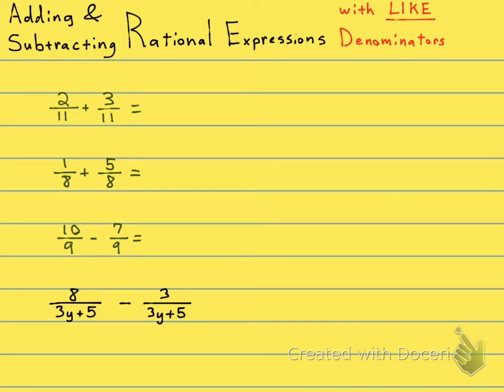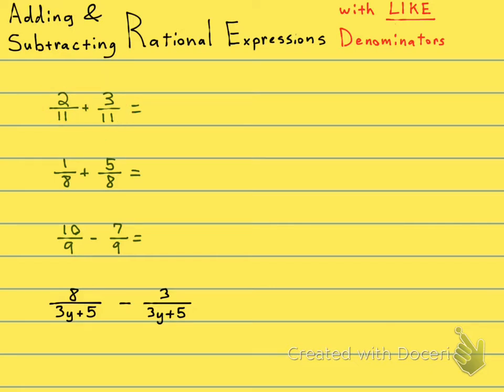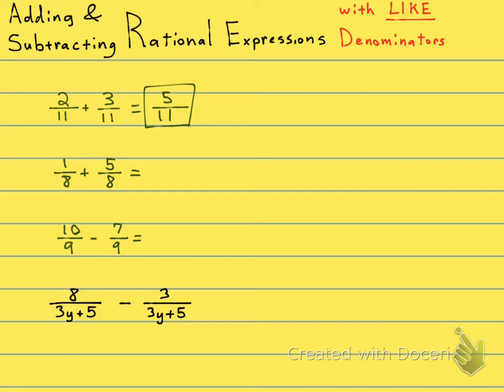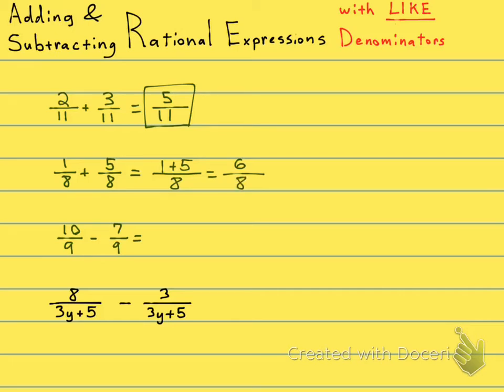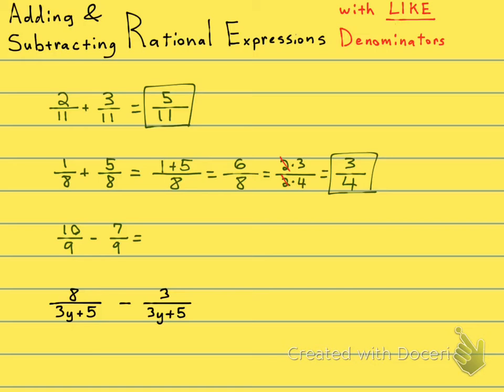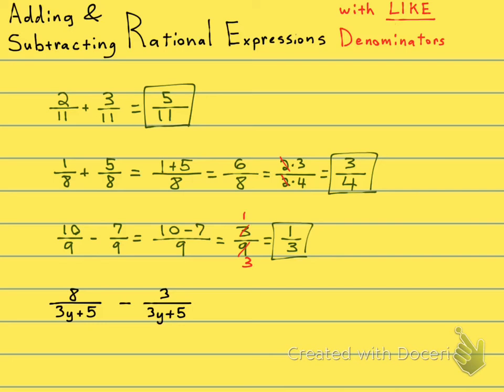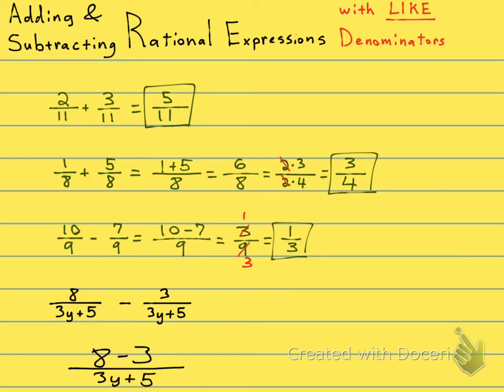7.3 Quick Lecture - Add and Subtract Rational Expressions with LIKE Denominator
7.3 Quick Lecture - Add and Subtract Rational Expressions with LIKE Denominator